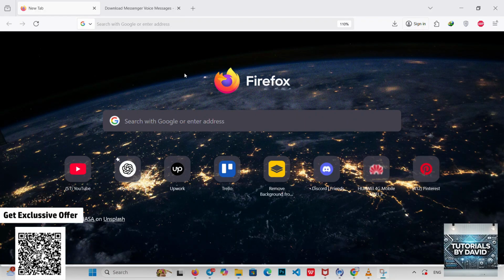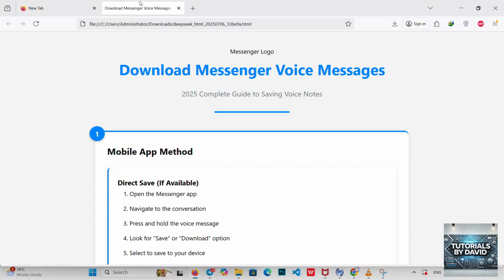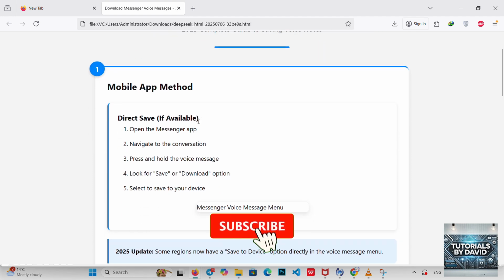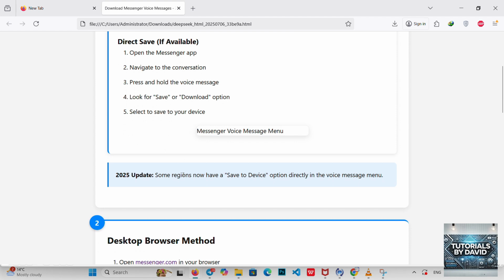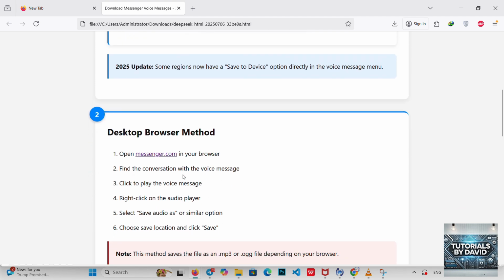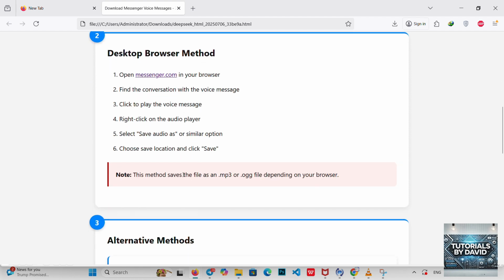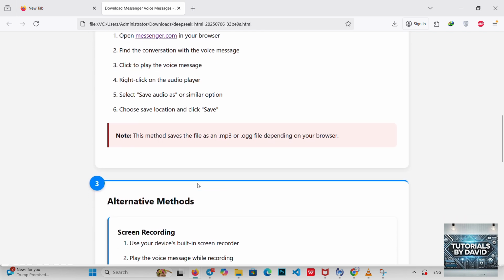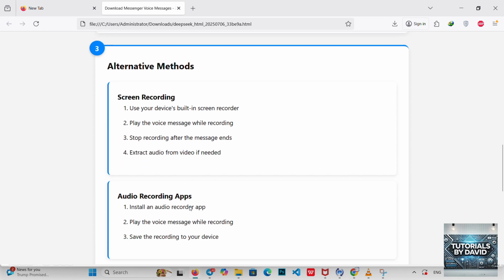How To Download Voice Messages from Messenger (2026)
💡 Quickly save your favorite voice messages from Facebook Messenger with these simple methods.

Log in to your Facebook account and navigate to the conversation containing the voice message
🟣 Using Chrome Extensions:
🟣 On Android Devices:
⚡ Takeaway: By following these steps, you can easily download and save voice messages from Messenger on various devices.